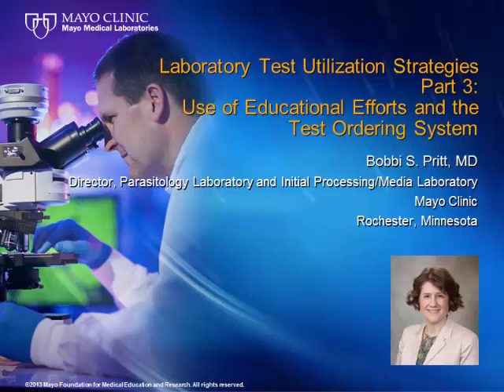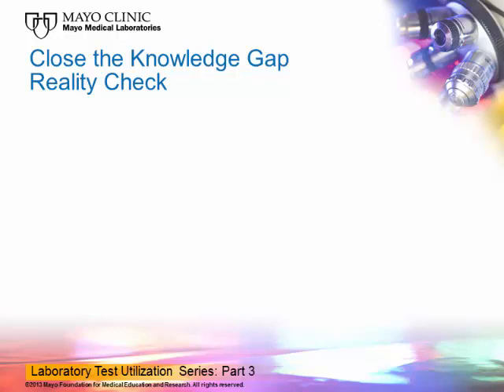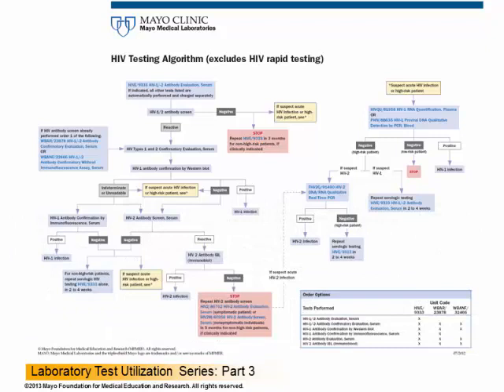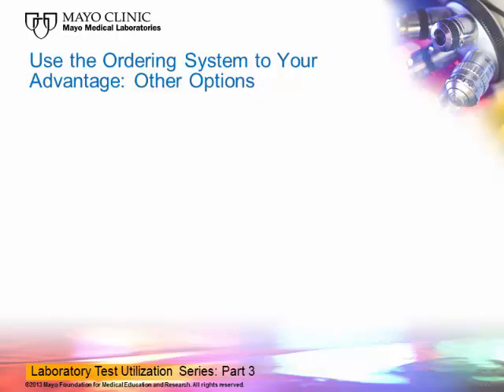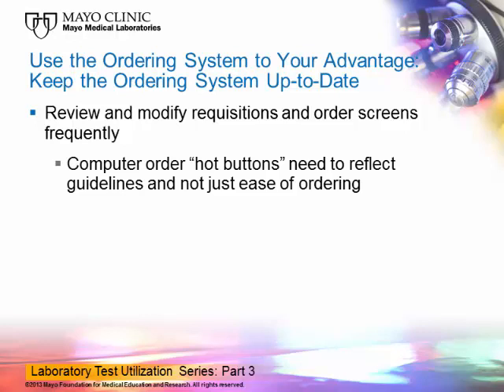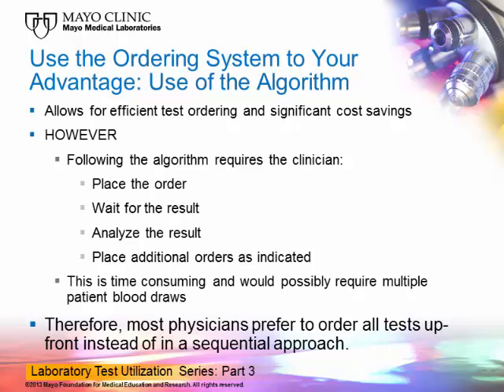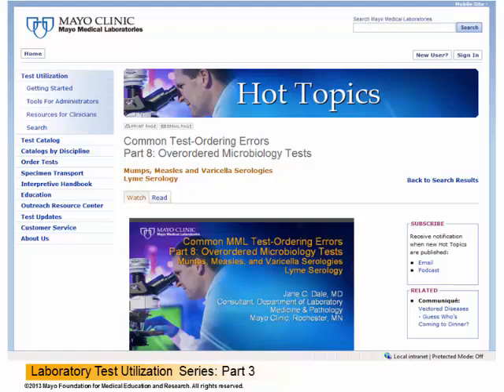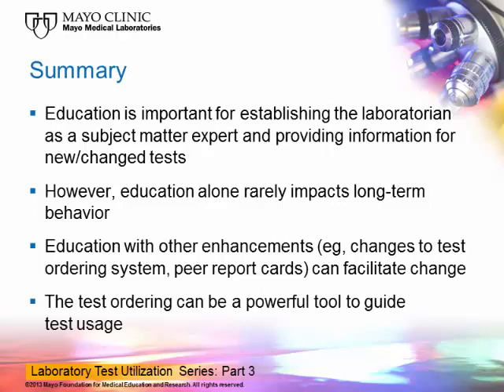Laboratory Test Utilization Strategies Part 3 [Hot Topic]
Laboratory test utilization can be defined as a strategy for performing appropriate laboratory
and pathology testing with the goal of providing high-quality, cost-effective patient care. Knowledge gained from test utilization strategies can be used by the laboratory and shared with physicians to ensure that correct tests are ordered for the correct patients, best test methodologies are utilized, and accuracy and quality remain high, ensuring the best medical care. This is the third presentation in our series that offers strategies to construct and implement successful test utilization in your setting. Dr. Pritt presents an update on update on the use of educational efforts and the test ordering system.

A presentation by Bobbi S. Pritt, MD